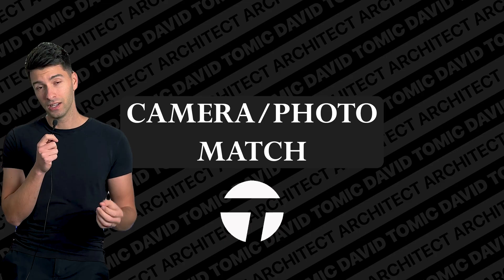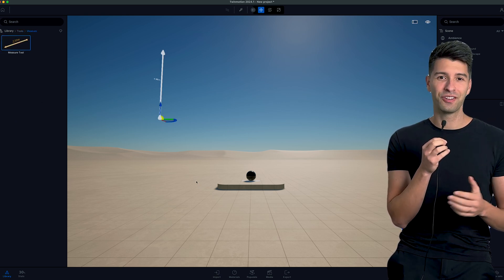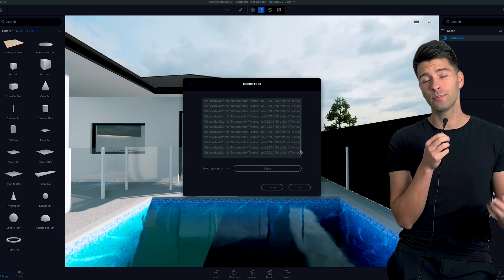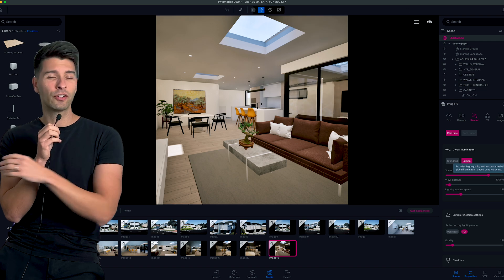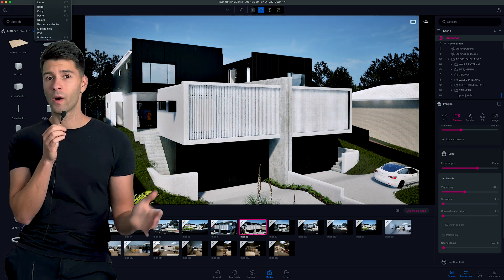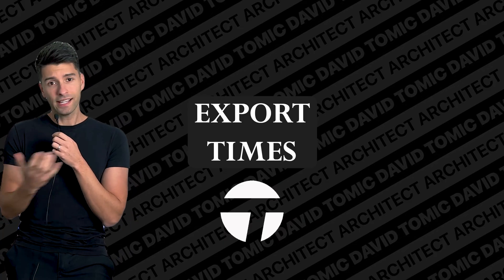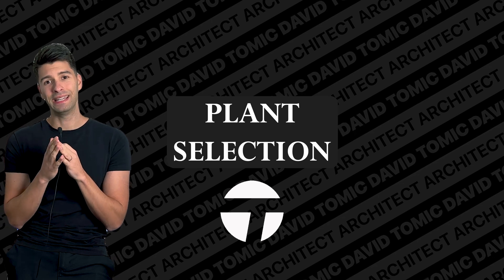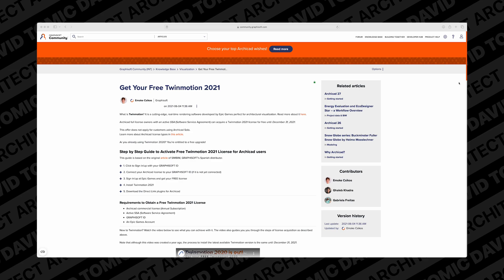NEW TwinMotion 2024.1: INSANE Missing Features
🏃 9 Missing Features? How about 9M subs?

In this video, we dive into the top 9 missing features in Twinmotion, the 3D real-time rendering software beloved by architects. While Twinmotion offers incredible tools for creating stunning visualisations, there are some key functionalities that could take it to the next level.
🔽 Don’t Miss Out!
👀 Need MORE Tomic Time:
Timestamps:
00:00 Feature 1
01:09 Feature 2
02:32 Feature 3
03:30 Feature 4
04:41 Feature 5
05:37 Bonus
06:17Feature 6
07:41 Feature 7
08:29 Feature 8
09:19 Feature 8